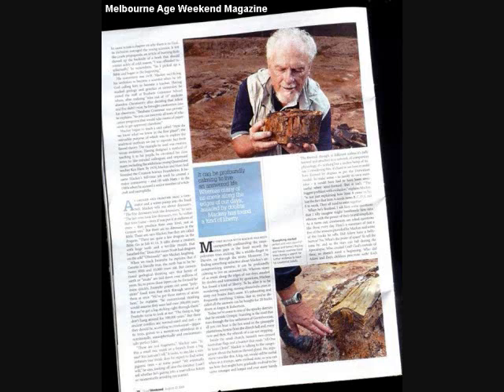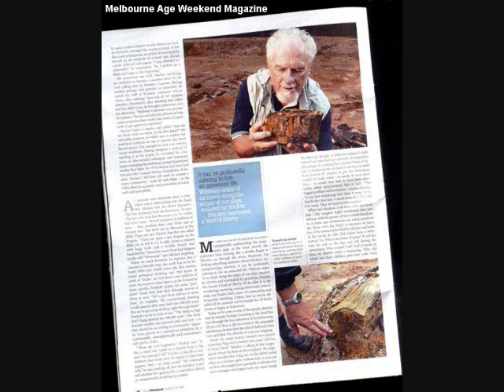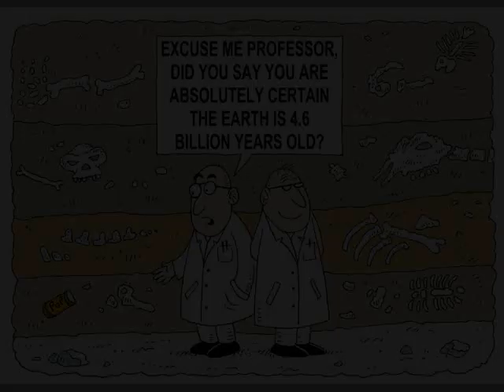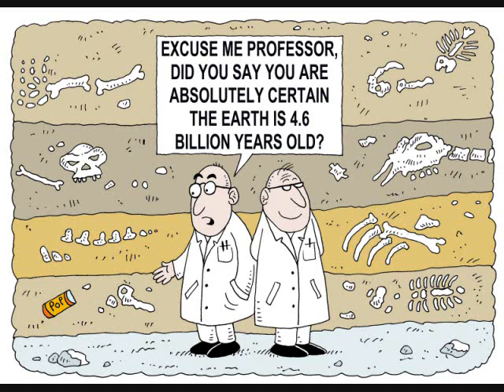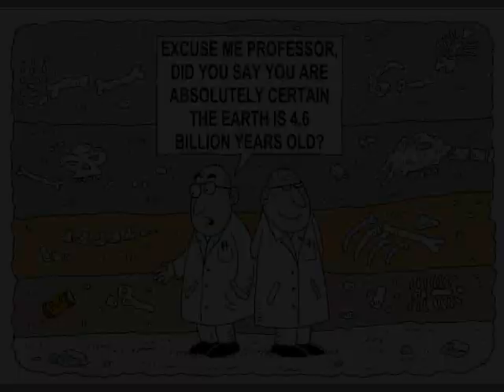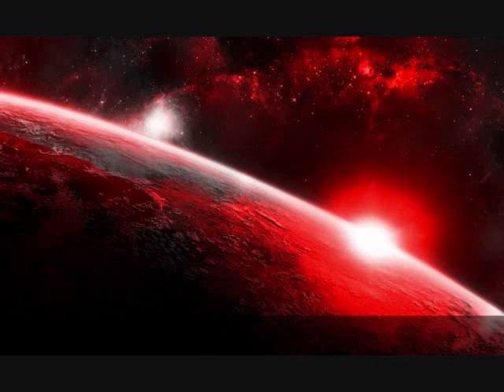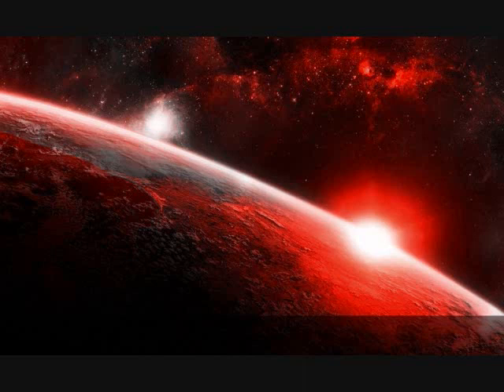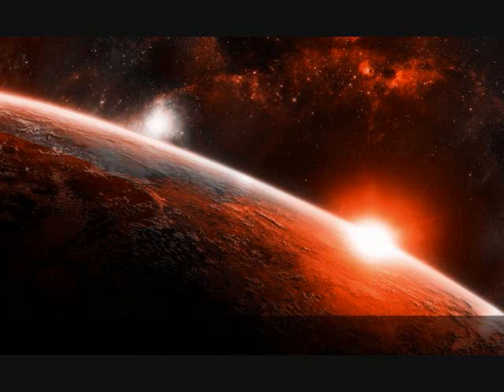Age of the Earth - John Mackay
VISION FM weekly segment with "John Mackay: the Creation Guy" broadcast over 530 stations Australia wide from "THE JOURNEY with Matt & Karen".